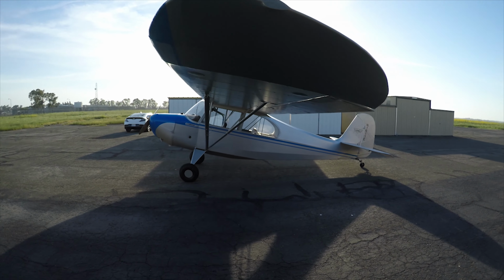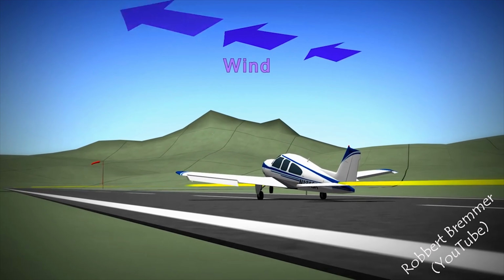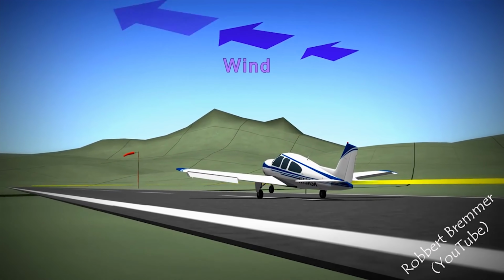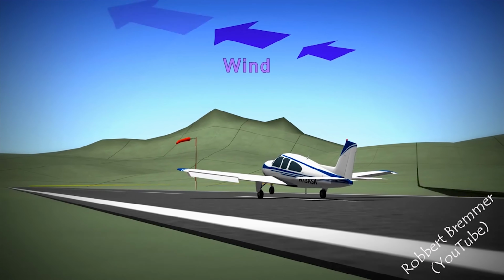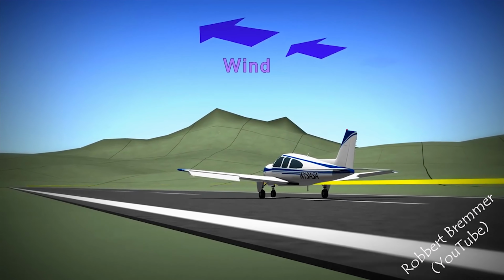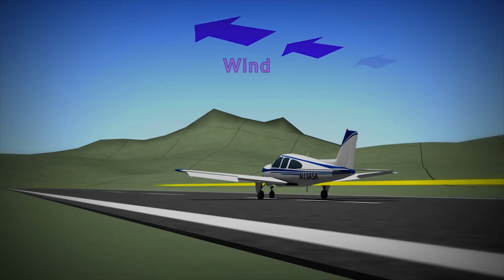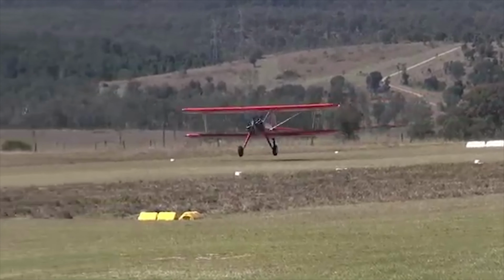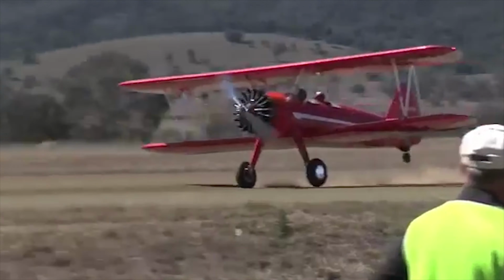The Ground Loop and Tailwheel Landings In Crosswind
Hey guys, so I have taken your criticism into consideration here in this video. I left out a lot of the small talk and had a script to go by. I also did not use any intro videos like I do for my flying videos. I hope this video explains what my previous ground loop video was about. Please leave a comment for me as well, as this is how I will learn what it is that people are looking for in these videos, all comments are read!

Jon at FLY8MA has a lot of great training content and is a great aviator all around. He is a great guy as well with a fantastic story of how be became a flight instructor after leaving the airlines!